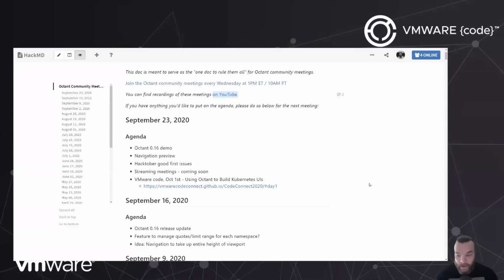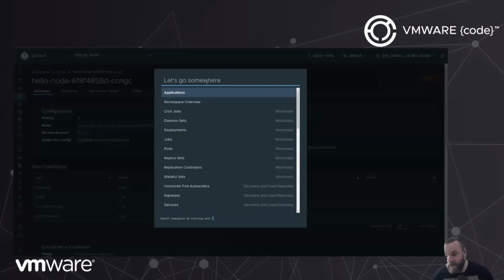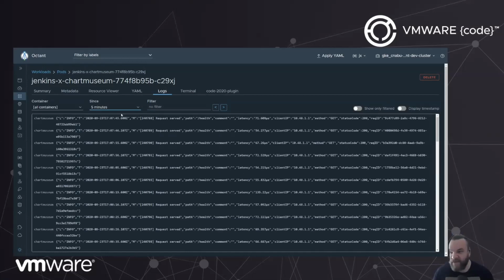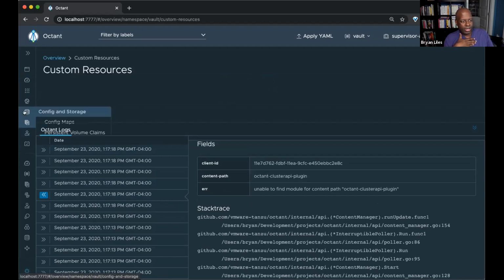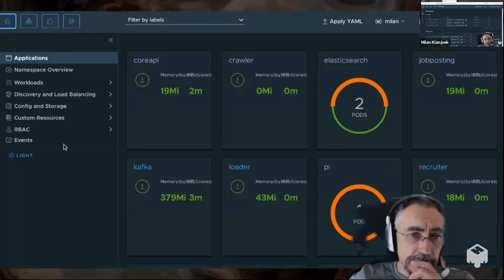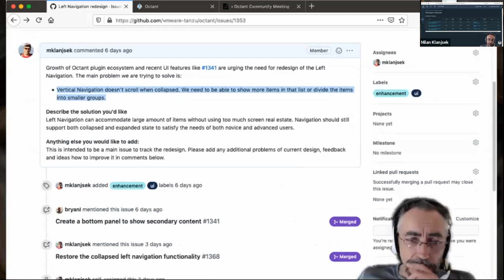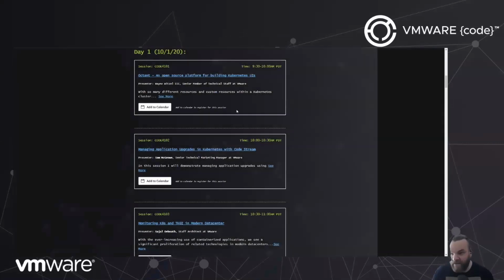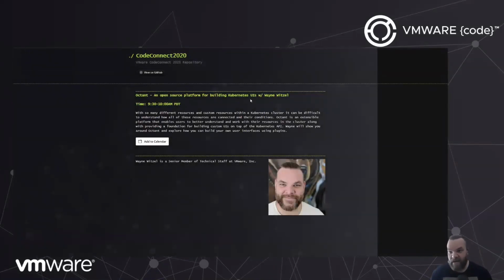Octant Community Meeting - September 23, 2020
Agenda
 - Octant 0.16 demo
 - Surface error logs in Octant preview
 - Navigation preview
 - Hacktober good first issues
 - Streaming meetings - coming soon
 - VMware code, Oct 1st - Using Octant to Build Kubernetes UIs